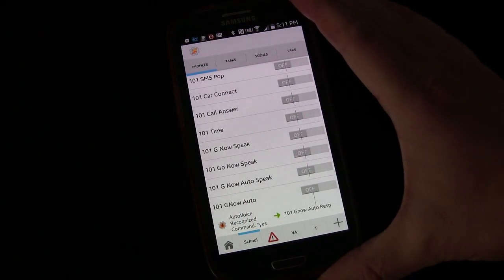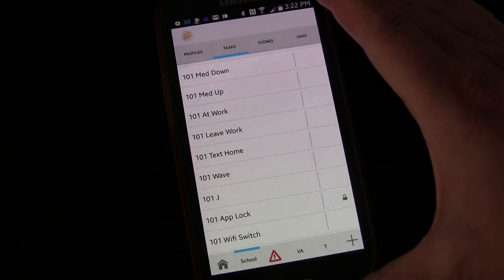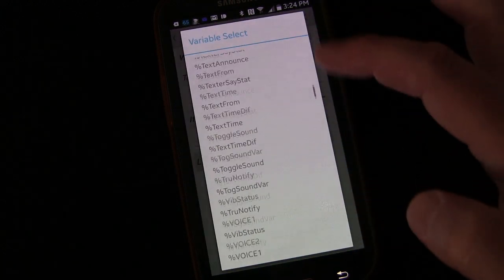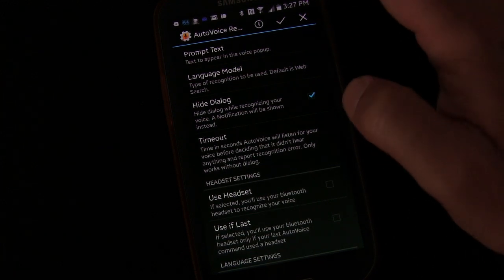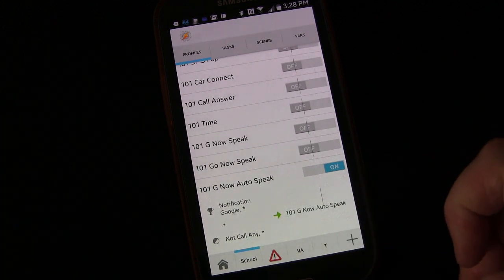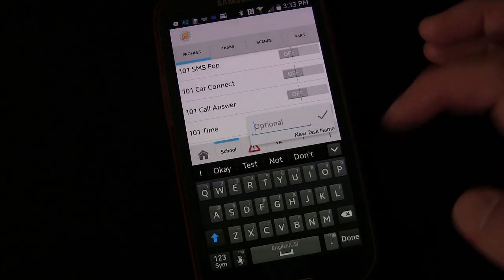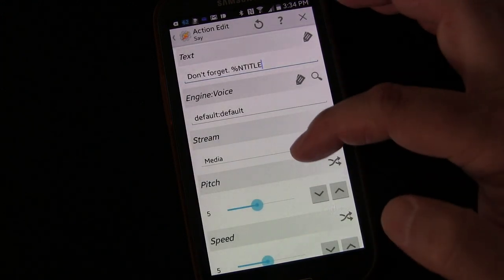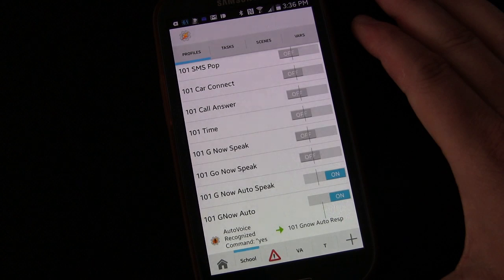Tasker 101 Tutorials: Lesson 33c Google Now Reminders Read by Advanced AI AutoVoice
In this lesson, we use the Tasker Plug-In AutoVoice to make Google Now even smarter by having it announce that we have a reminder and ask us if we want it read and doing it all without any change in the screen state or messing with another app we may currently be using.  This is really the ideal way to set things up but does require using AutoVoice since the native Tasker Get Voice action does not have the ability to work without the Speech-to-text pop-up box.